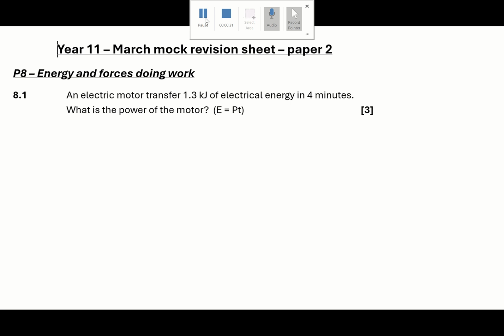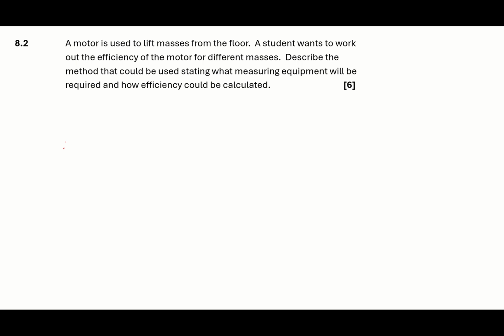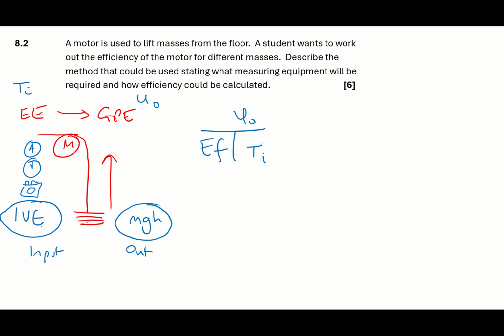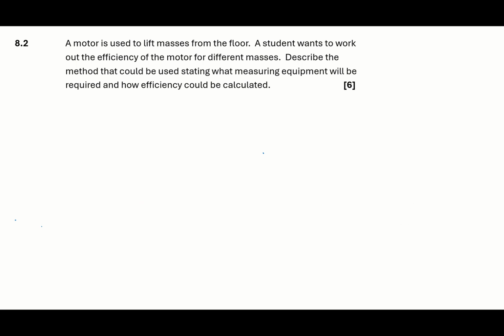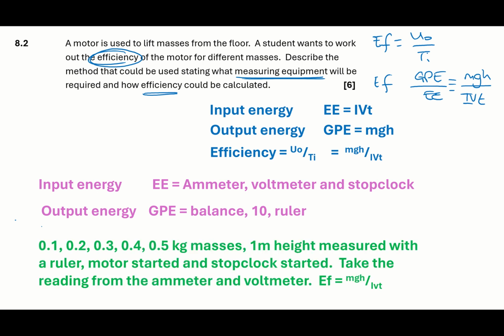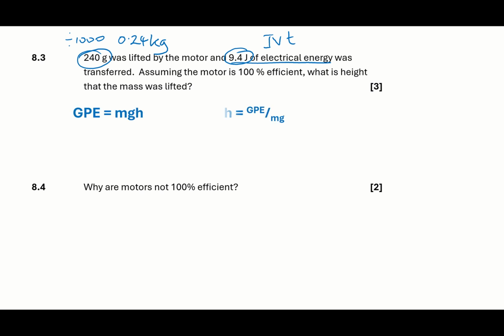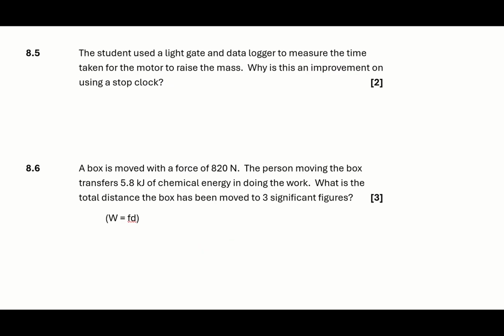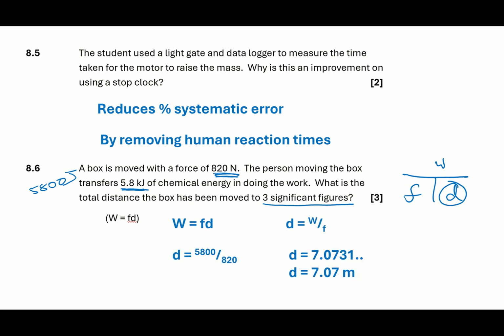Yr11 March mock P8 Energy and forces doing work - Higher tier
Revision materials for P8 on your March mock exam.